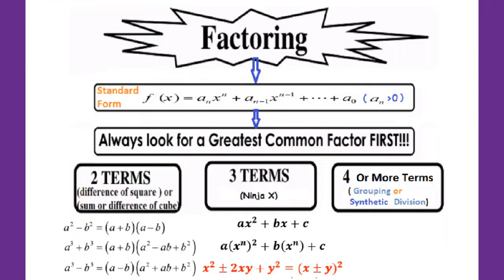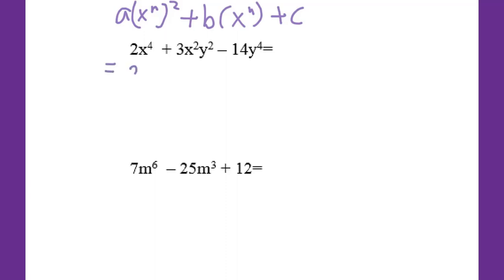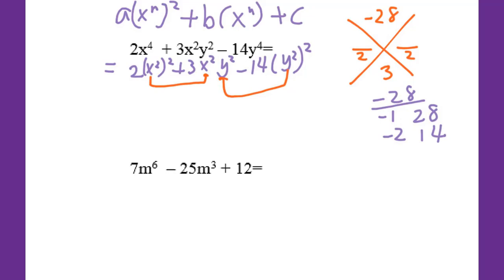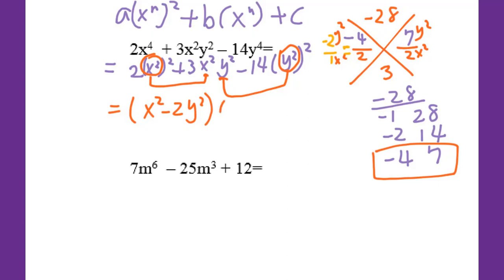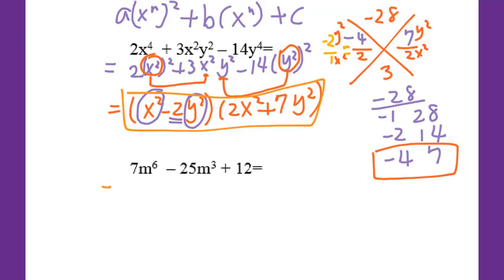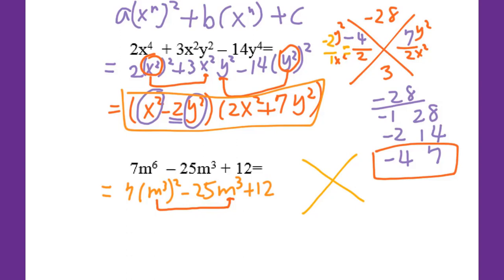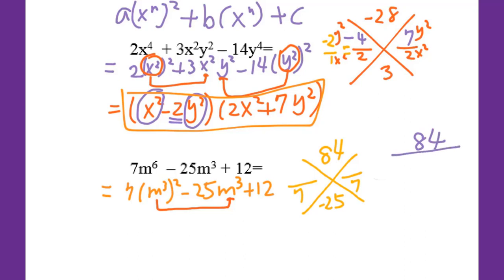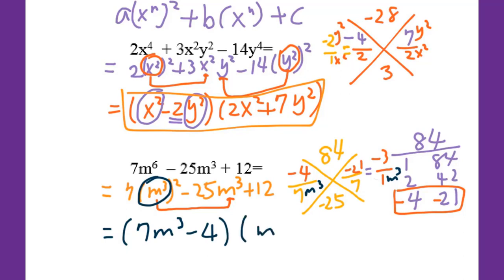Factoring Twisted quadratics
Factoring Polynomials: Twisted Quadratic Functions by Ninja X